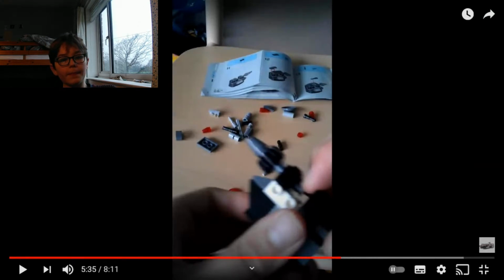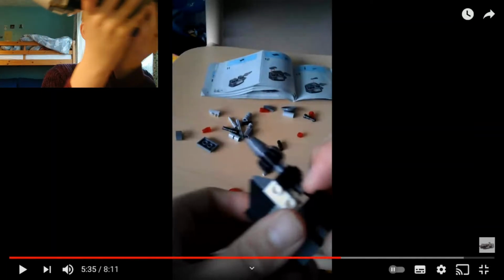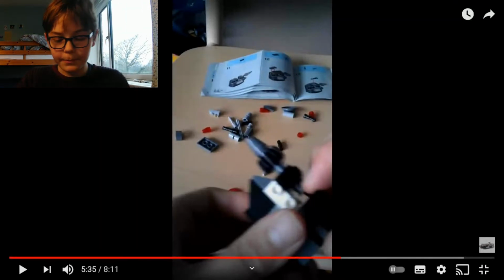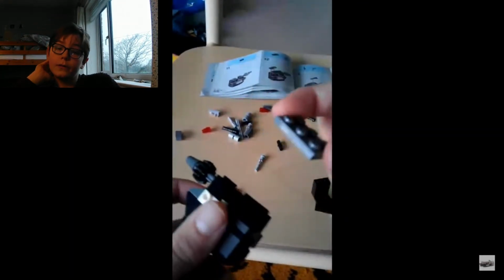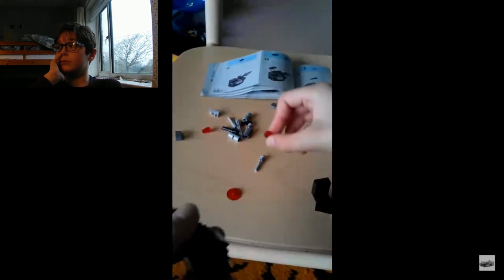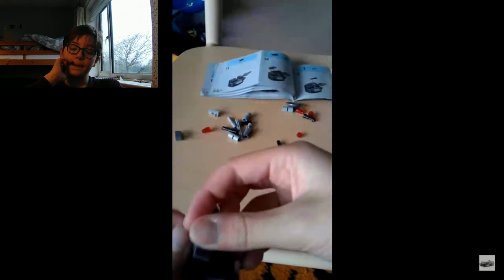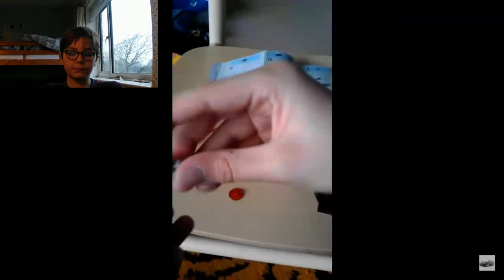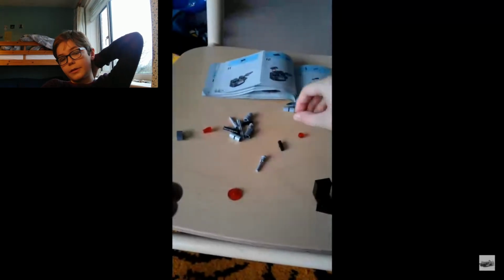I reacted to my FIRST EVER YOUTUBE VIDEO!!!